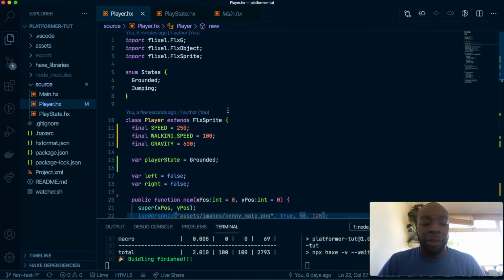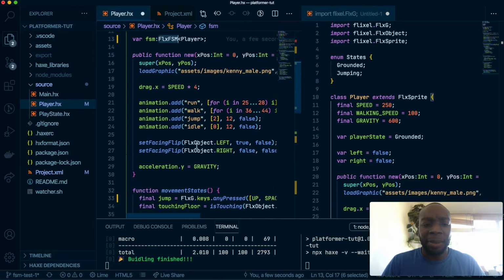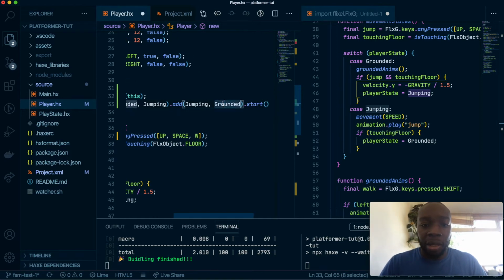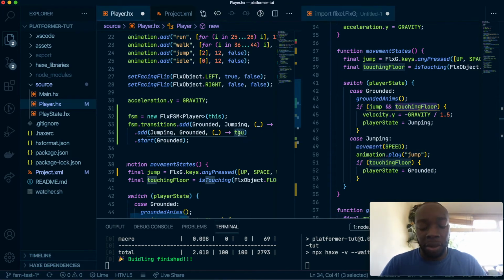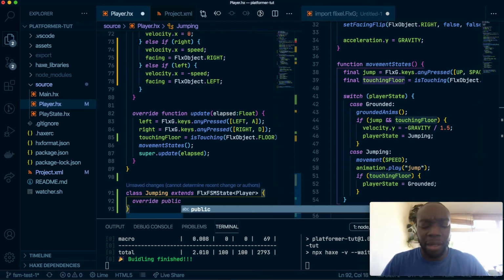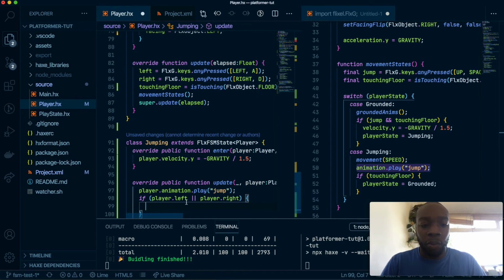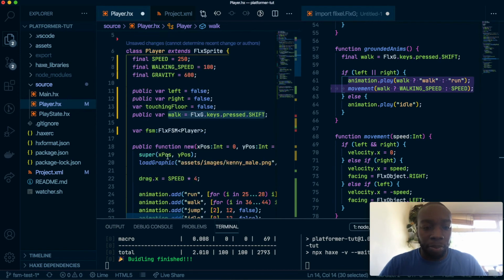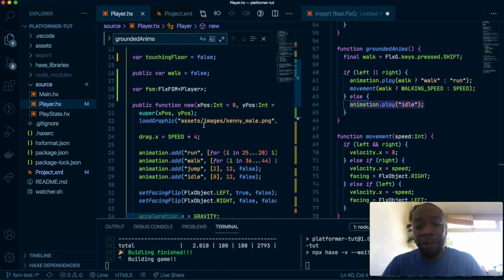Adding a finite state machine (FSM) to a HaxeFlixel sprite - Part 3 - using FlxFSM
Conveniently Haxe`flixel comes with an addon built for doing FSMs called FlxFSM. It provides a lot of helpful things like transitions and states which, although increase the number of lines in our code, it makes the code way more manageable when it comes to states.